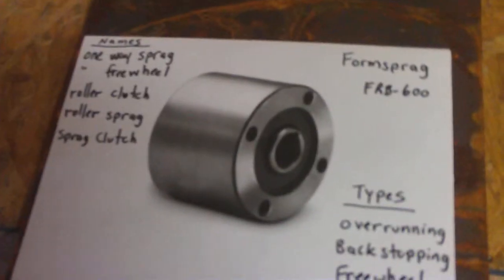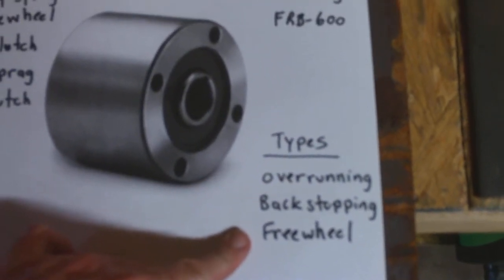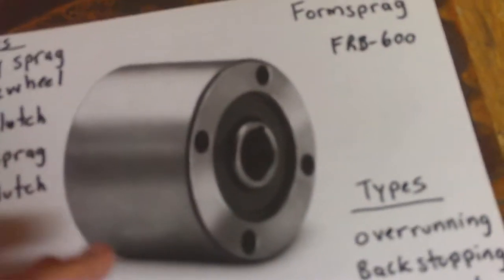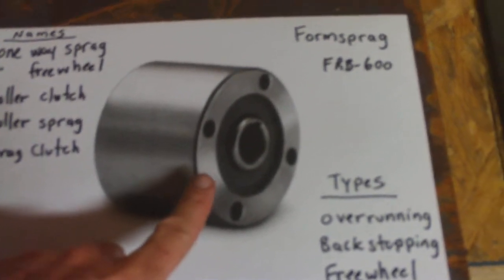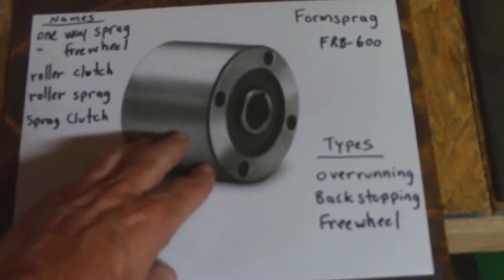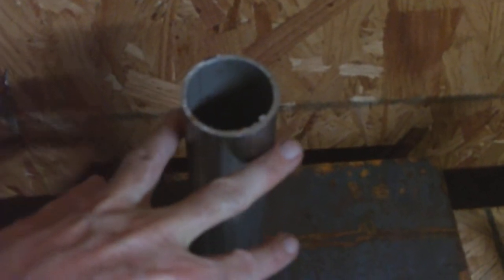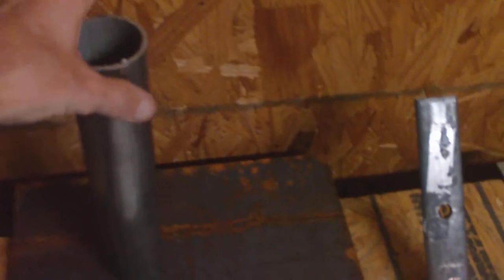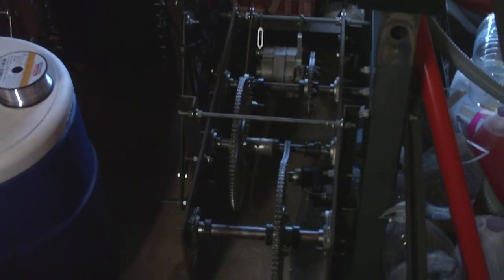Sprag Clutch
How a sprag clutch is used to help with a Gravity Driven Generator